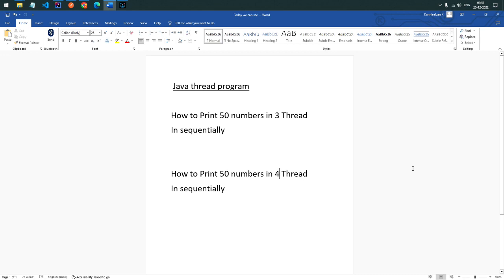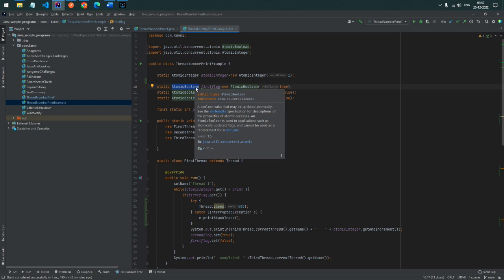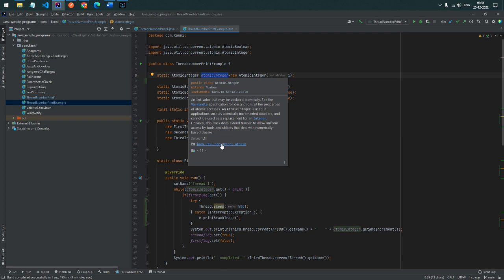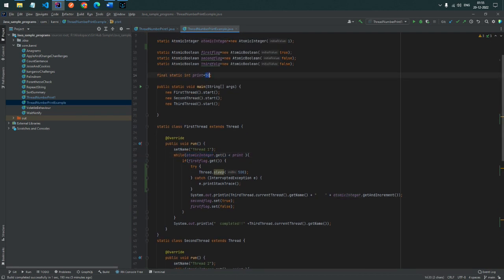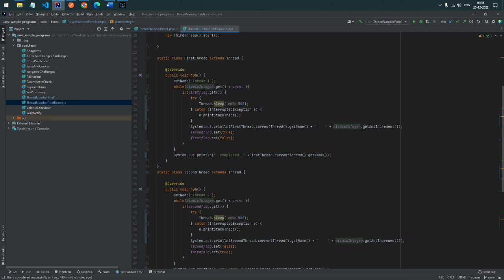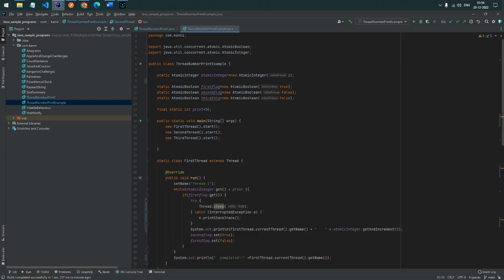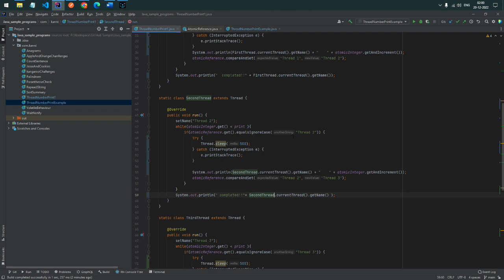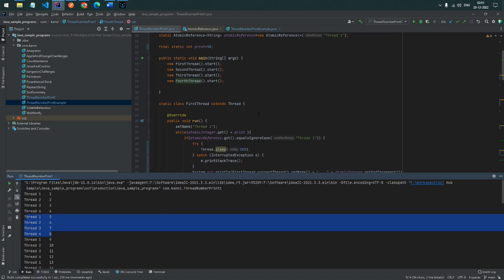Java Program: 50 number print 3 thread sequential order